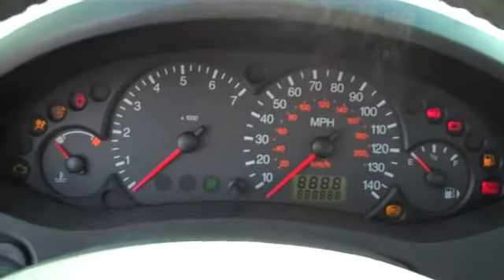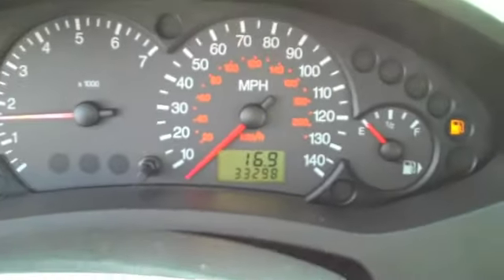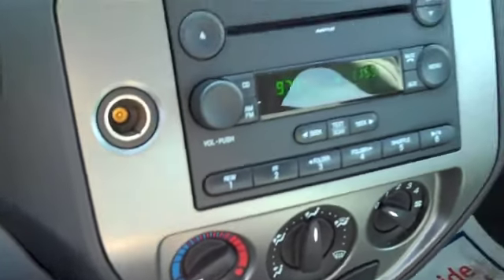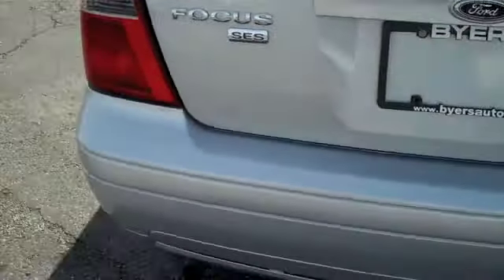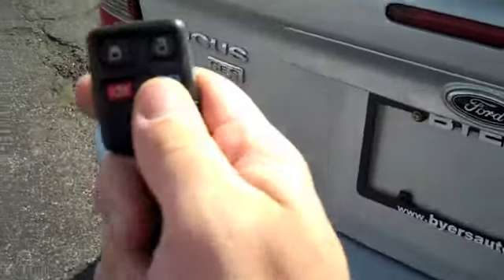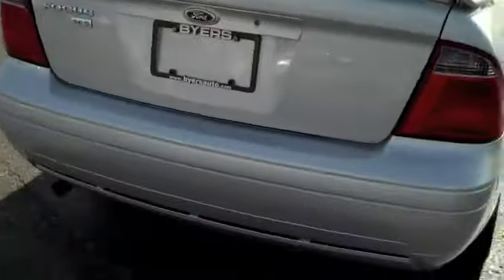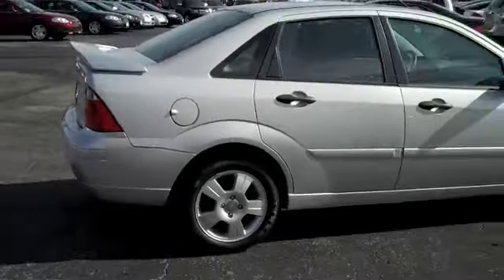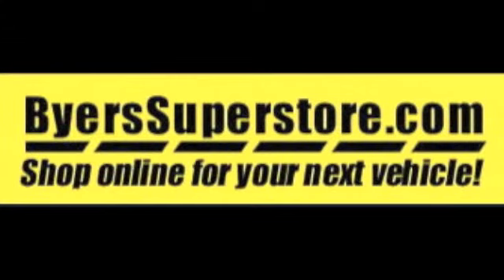Stk# 15005 2007 Ford Focus